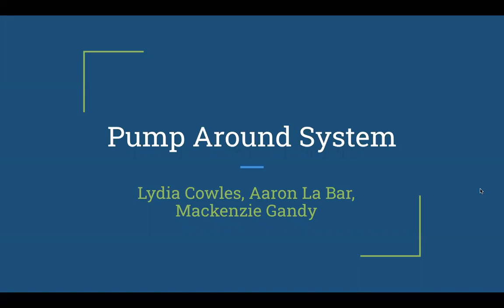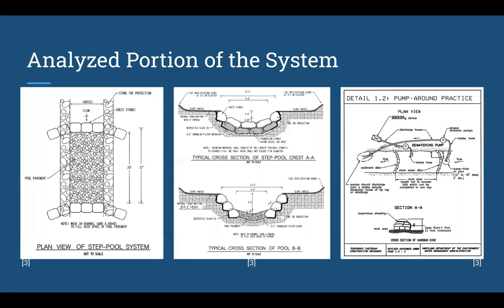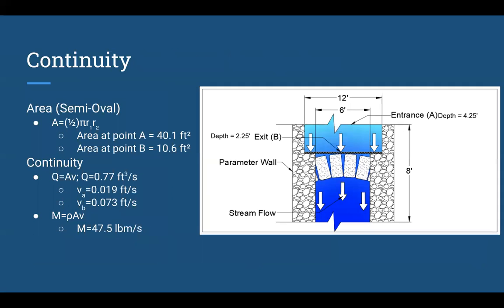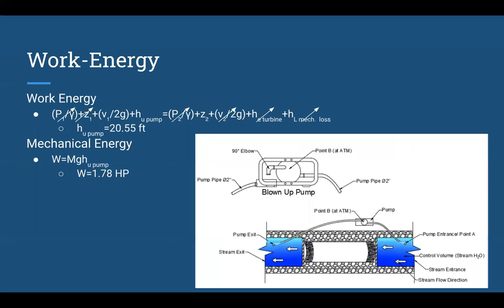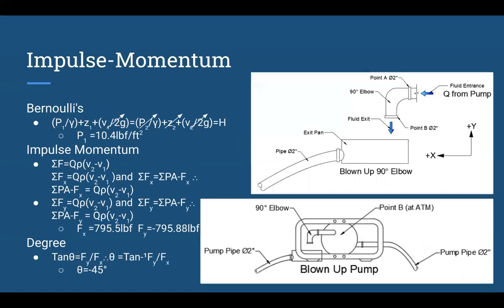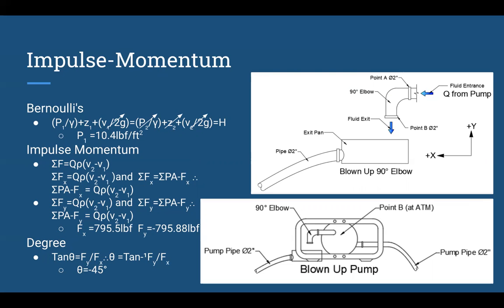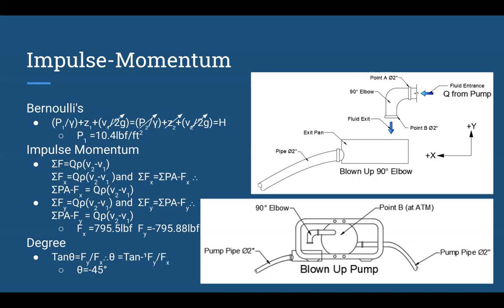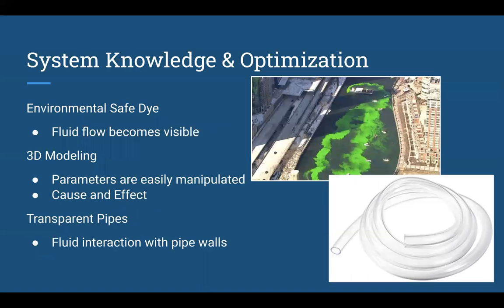CIVE 320 Drexel Final Project Presentation (Project_Independence - Pump Around Project)